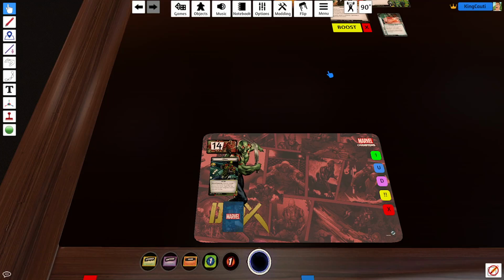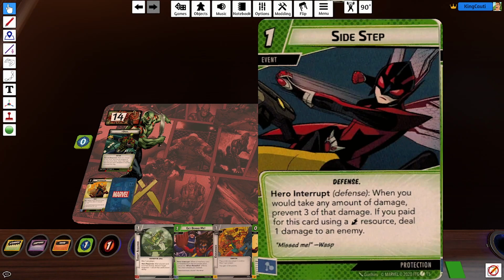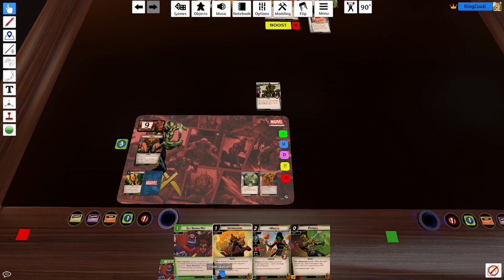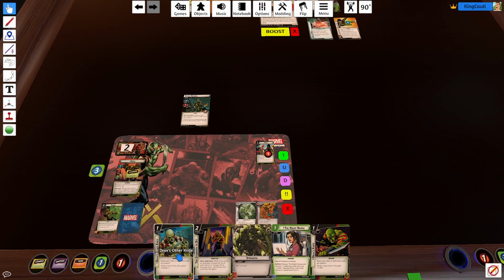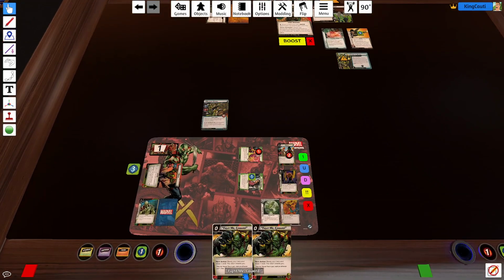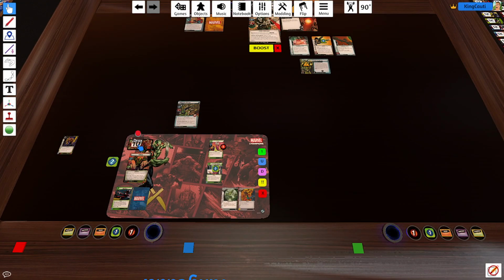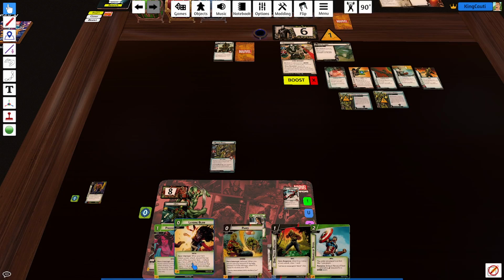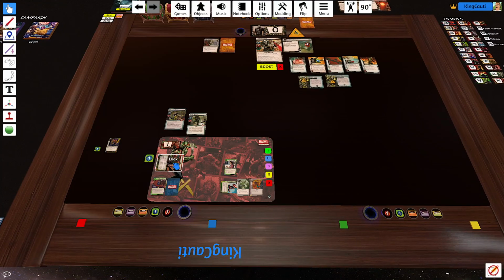Learning To Play Drax (Marvel Champions Gameplay)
I step away from Nebula for a week to try out Drax. I was itching for some new content, so I hope you enjoyed this video of me exploring and attempting to learn the ins and outs of Drax-y boy.